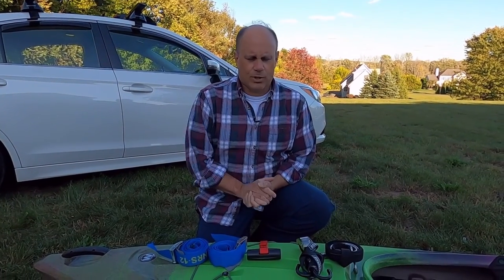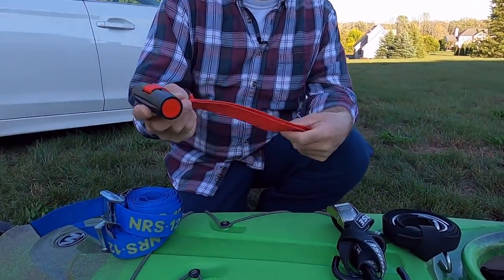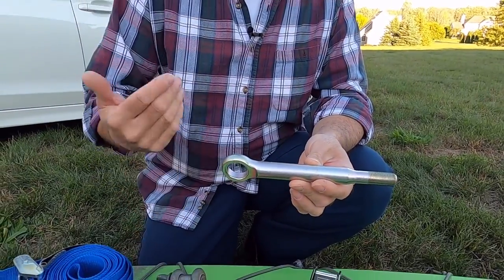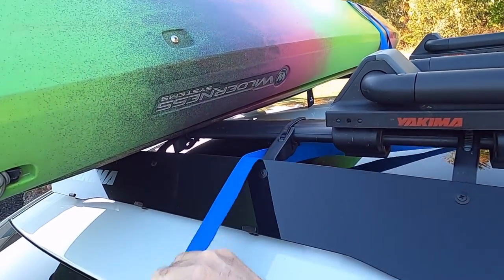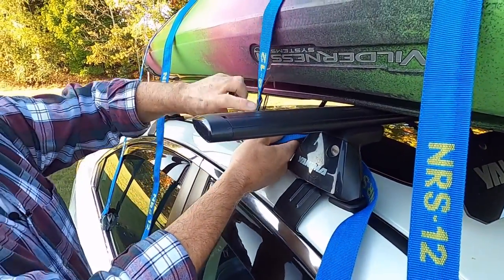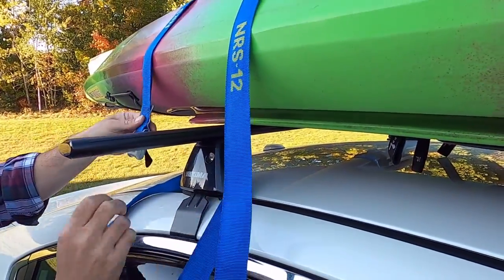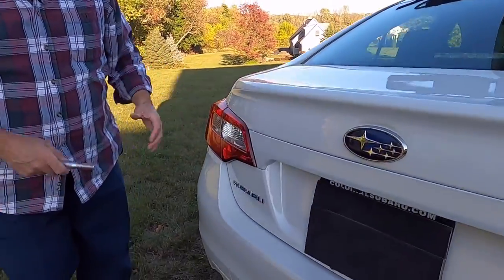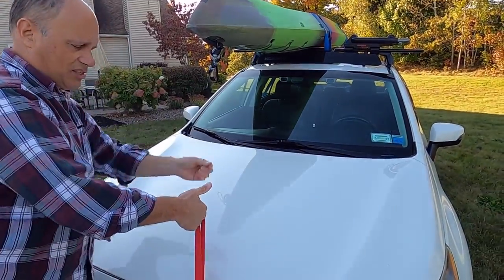How to Tie Down a Kayak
Hi everyone,

I had a viewer request more information about how I strap down my kayak (or other boat) to a roof rack, which I didn't include in the initial kayak loading tutorial. Without further adieu, here's the video!